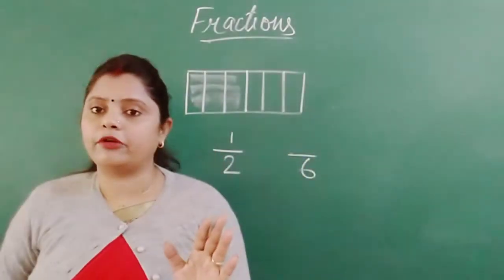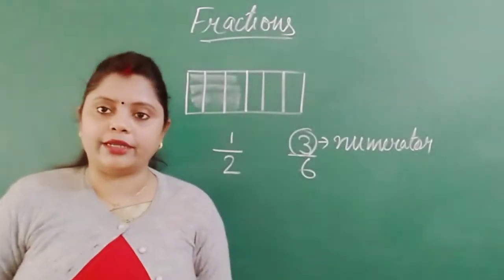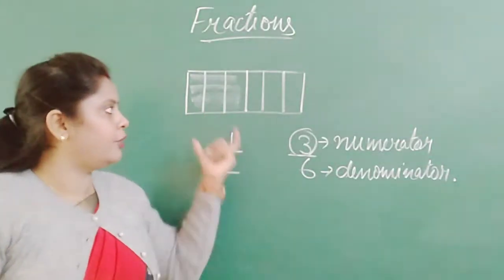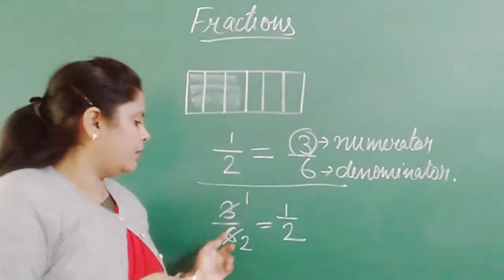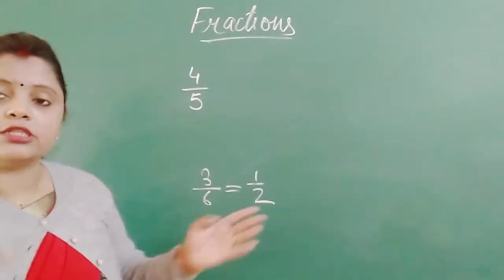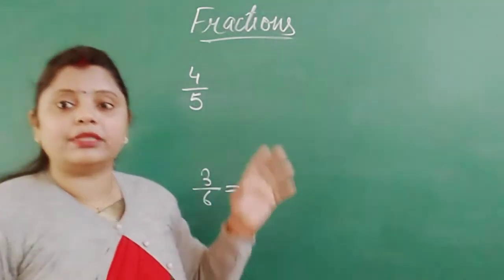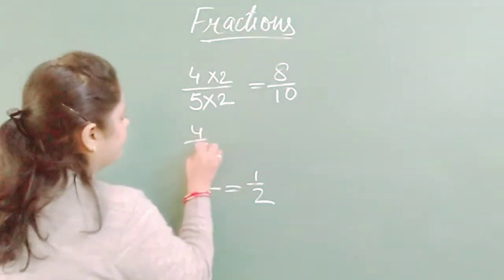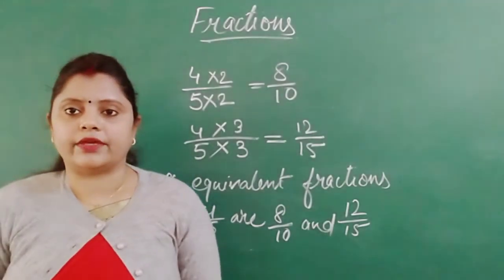STD VI MATHS Fractions 1